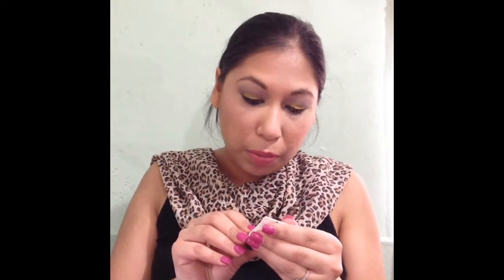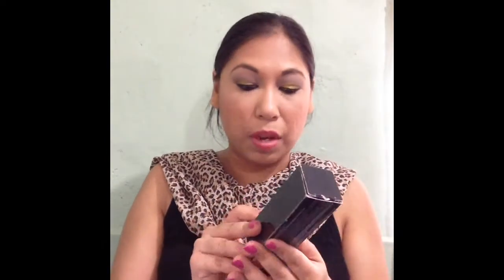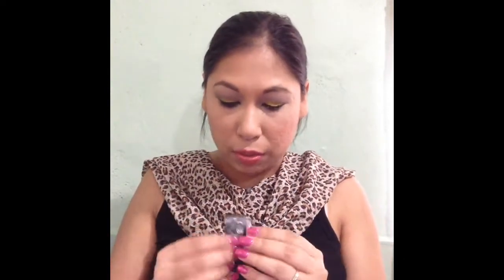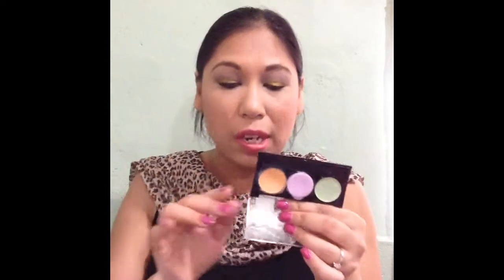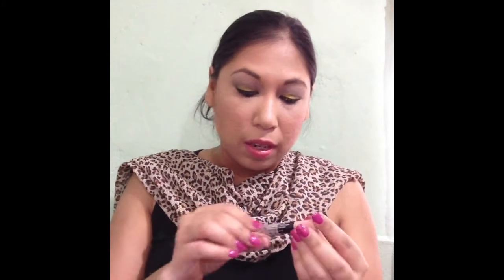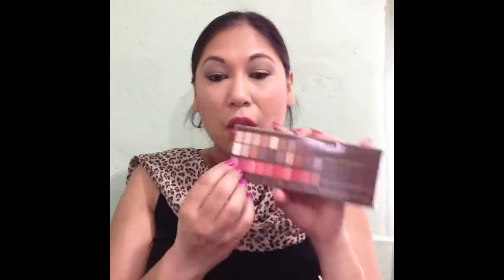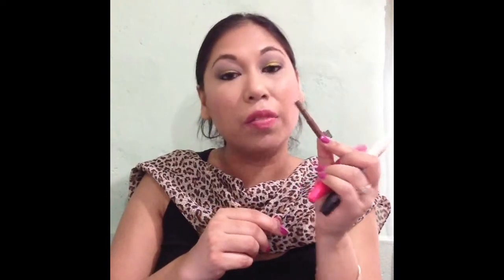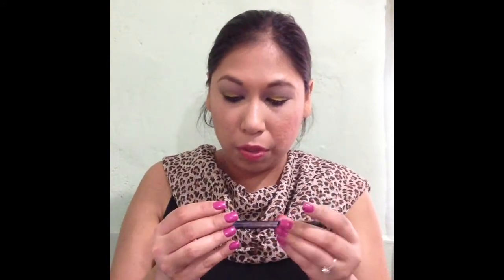Weekly Beauty Basket October 19, 2014